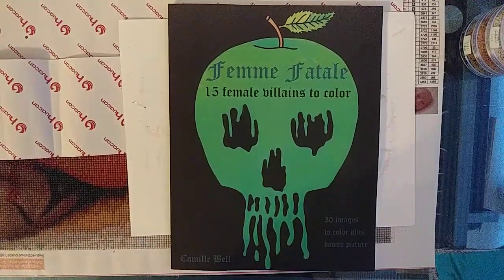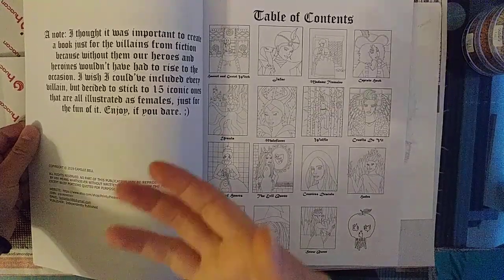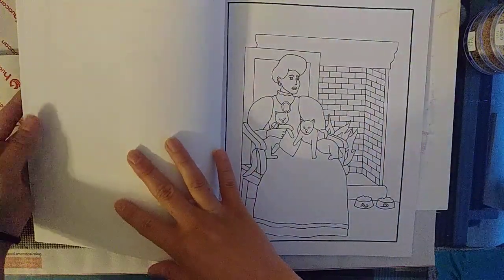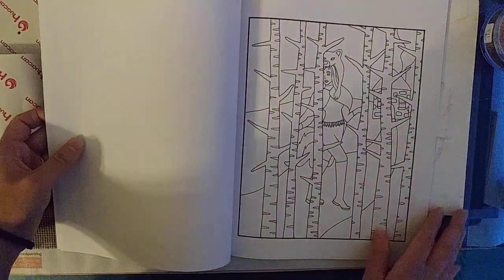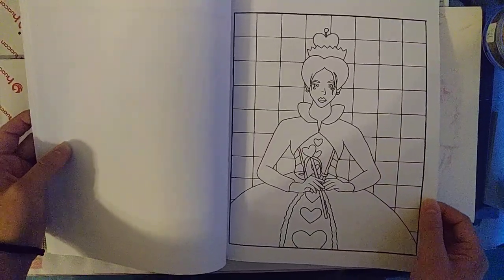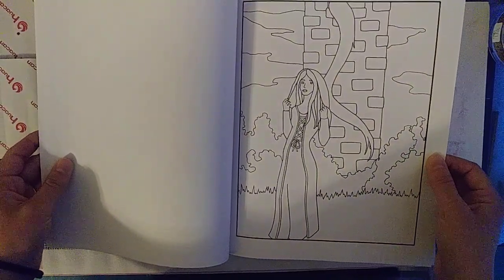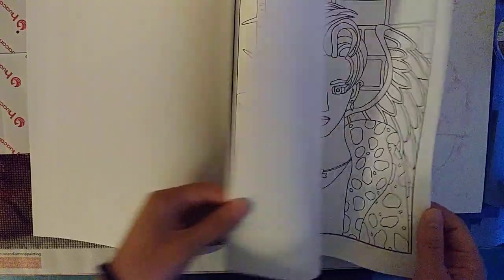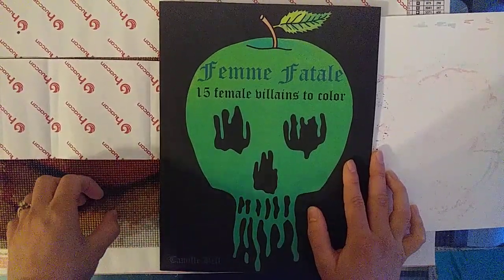Femme Fatale Female Villain Coloring Book Flip Through, My new coloring book!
I hope you like this coloring book!
(I forgot to explain that the title is a play on words, cause they're female villains haha).

You can find it on Amazon by searching for my name or Femme Fatale coloring book, or by using this
It is also available for download on Etsy